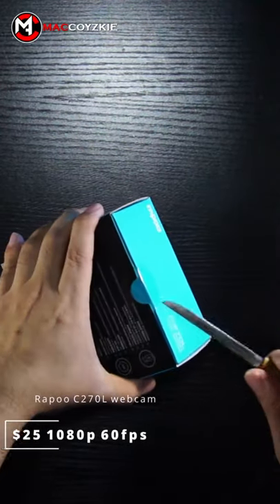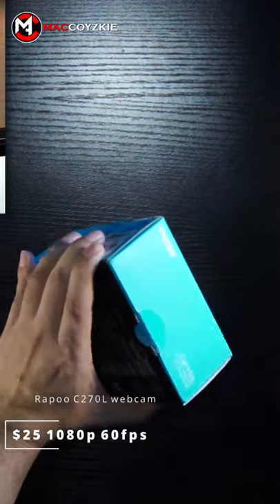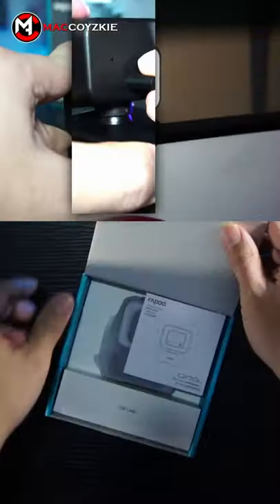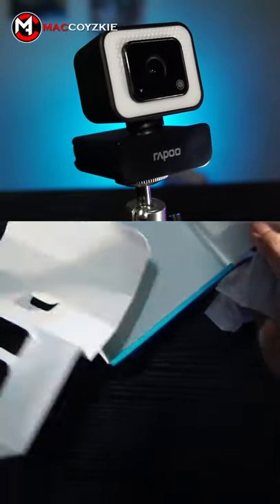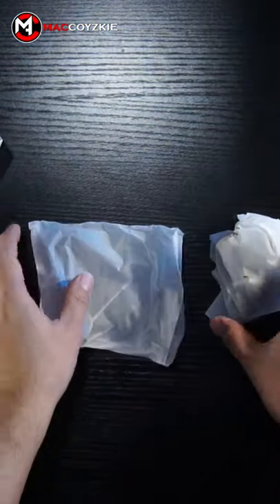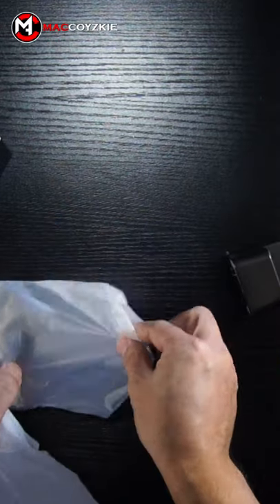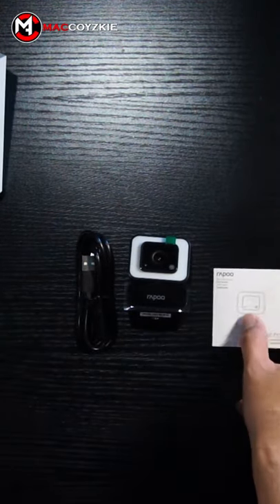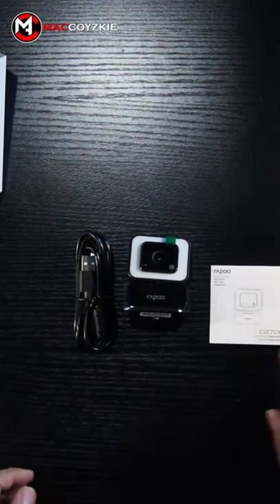1080p 60fps webcam for $25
If you are looking for a budget webcam that has 1080p capture with 60fps then this is the right webcam for you or not? Let's check it's full features and test it out before you buy it!